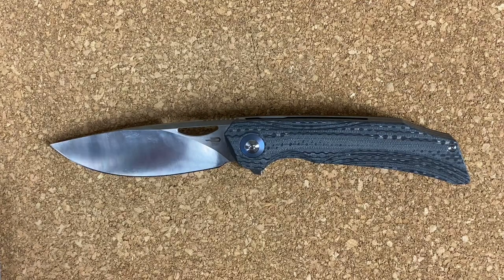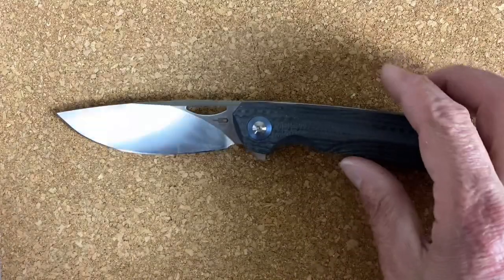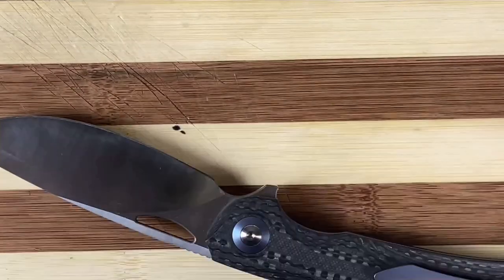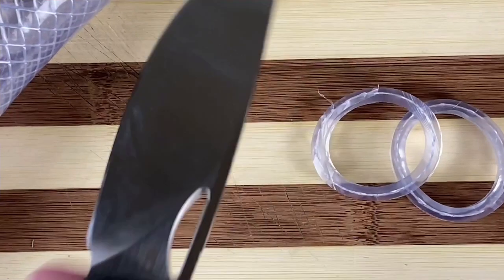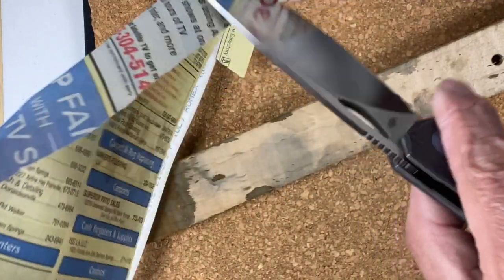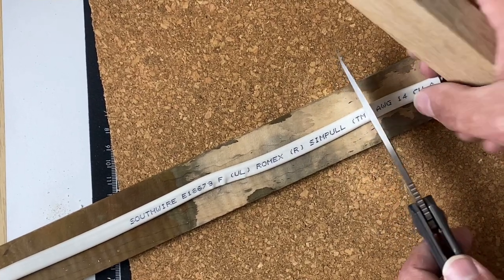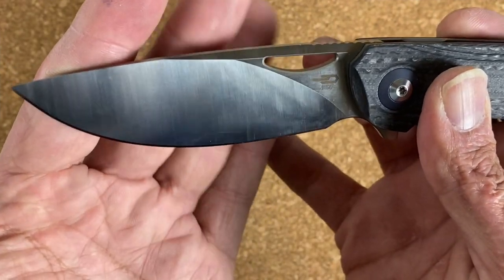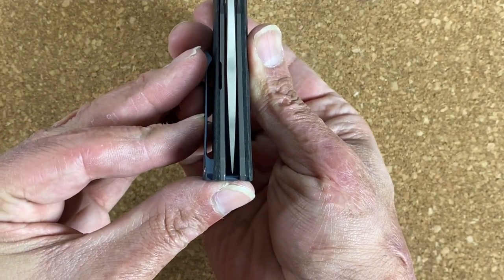Wow!!! Bestech Falko full Review and Testing / You Definitely need to Watch the Testing. 154cm 👌🏻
My mailing address:
Stassa23
42100 conifer road